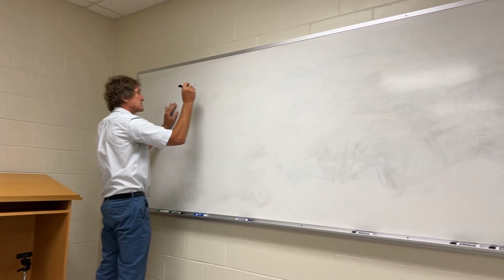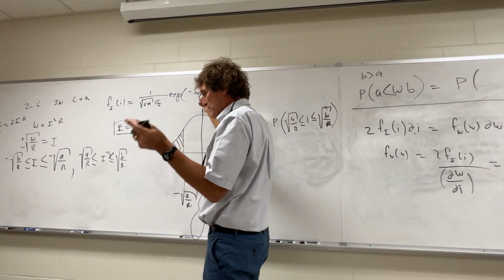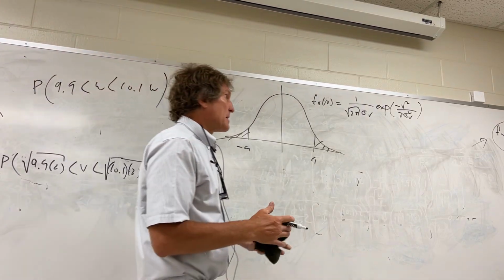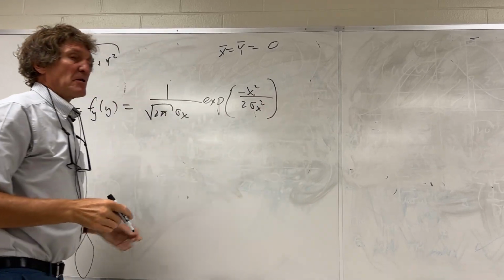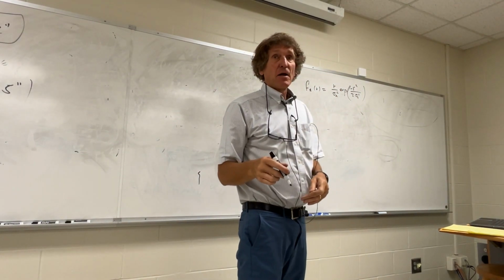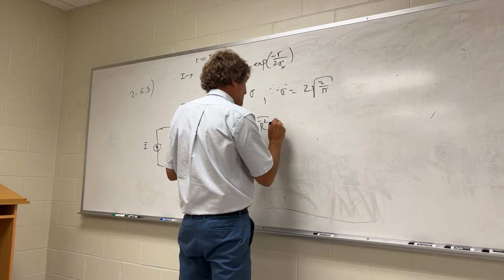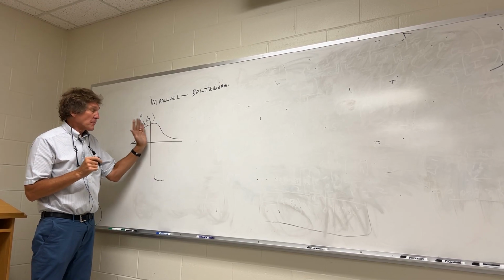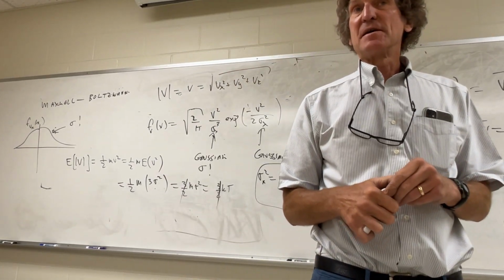Class 11, Date: 06-12-2023